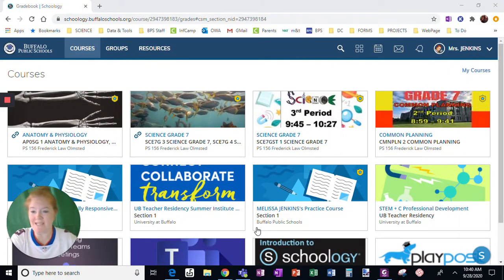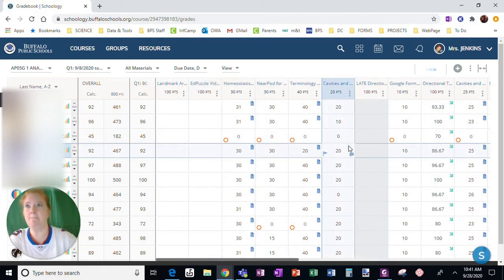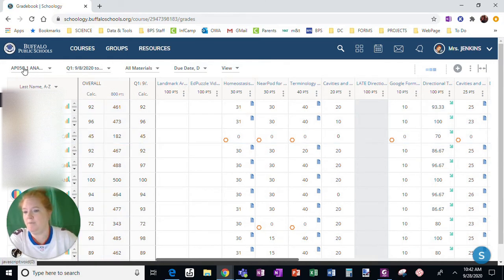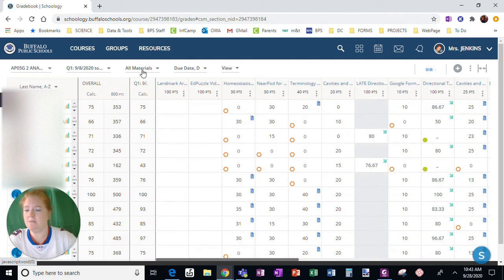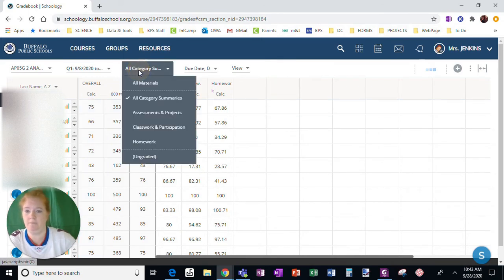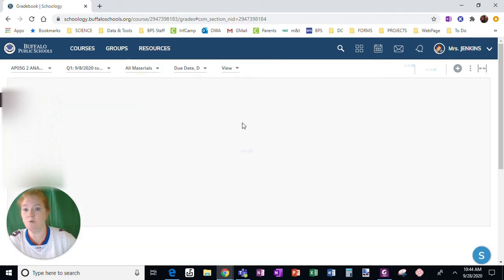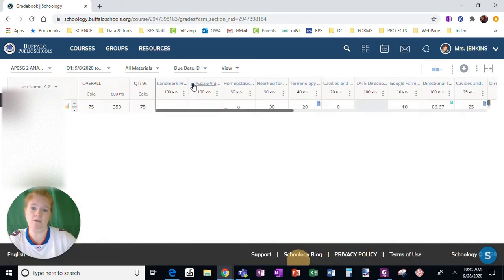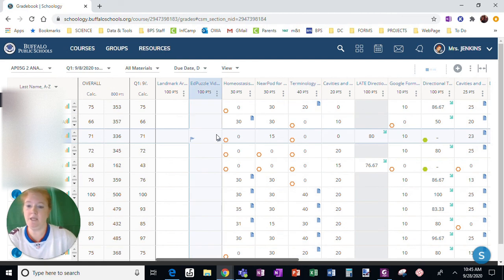Intro to Gradebook Features in Schoology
This video explains the basics of the Schoology gradebook, including toggle full screen, switching between sections, sorting by name, sorting by due date and date created as well as viewing category summaries and choosing what materials to view in the gradebook.